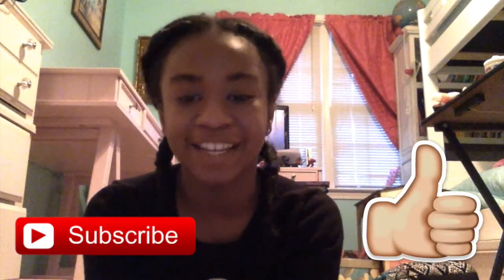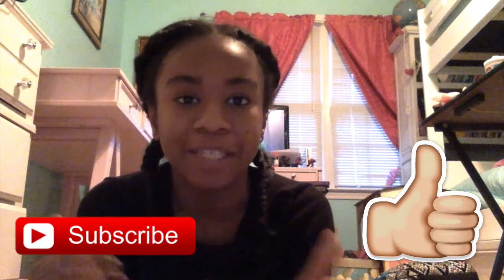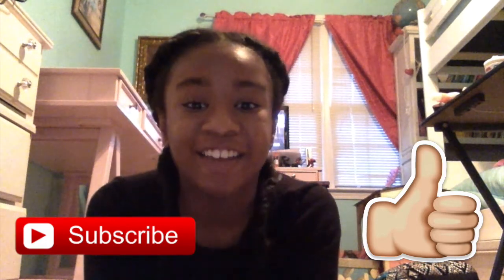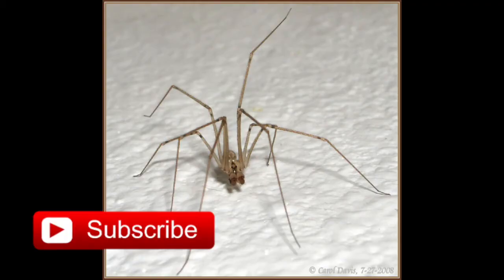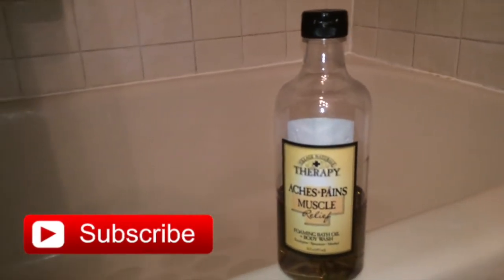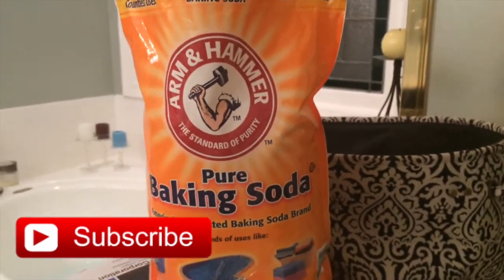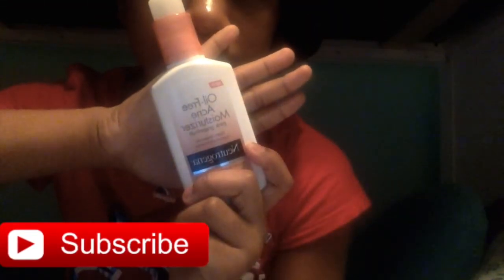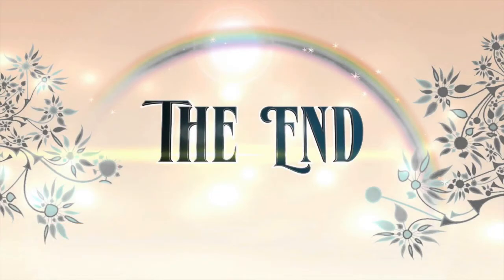My Night Routine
FAQ:
How old are you?- 11
Where do you live?- USA, east coast
What do you edit with?- iMovie 10.0.9
What do you film with?- iPhone 5s or Macbook Air webcam

Music (In order used)